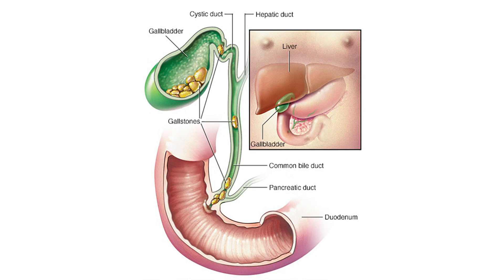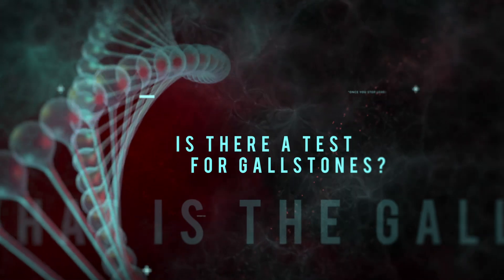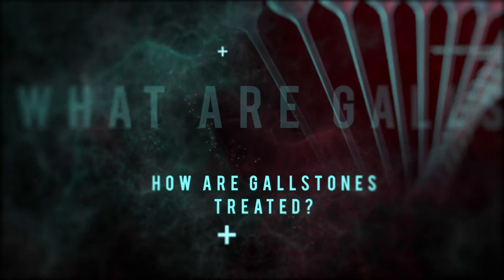Gallstone Disease: Patient Education - The Basics/ Must Know Facts / Questions to Ask Your Doctor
I answer basic questions related to gallstone disease, questions that are an absolute must know if you have gallstones or are caring for someone with gallstones.
These include
00:00-Intro
00:56-What is the gallbladder?
01:09-What are gallstones?
01:54-What are the symptoms of gallstones?
02:25-Are gallstones serious?
03:00-Is there a test for gallstones?
03:32-How are gallstones treated?
04:42-How do I know which treatment is best for me?
05:11-Can I do anything to keep from getting (more) gallstones?

About Dr. Richard's Insights:
Better care begins with better communication,  through this channel I hope to create videos that give the basics of common medical problems for patients, thereby creating a more well-informed patient care environment.